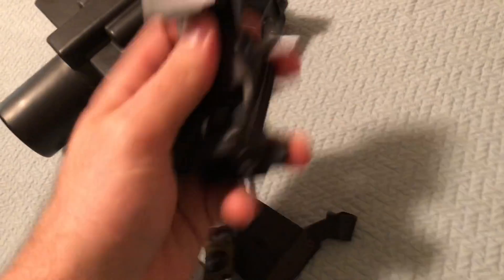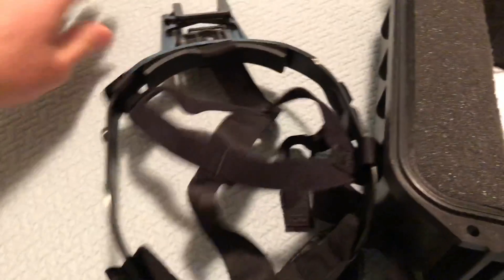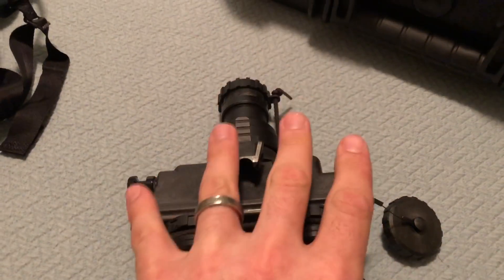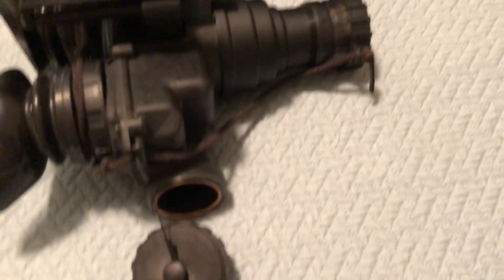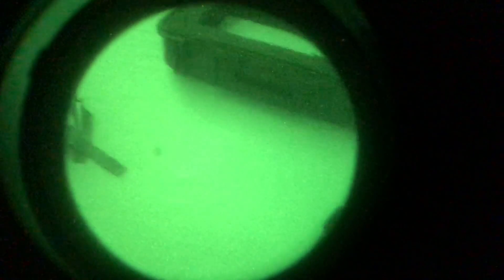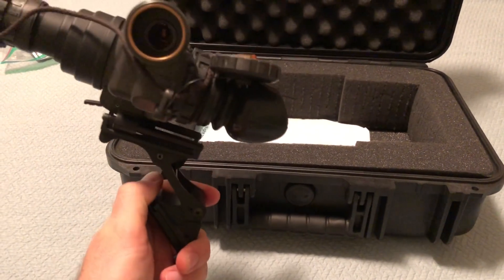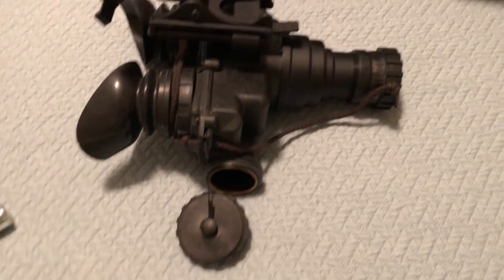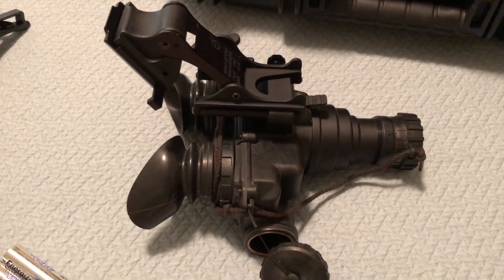PVS-7 Gen3 Night Vision Goggle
Mr. Ferguson discusses the intricacies of night vision devices and the manner in which they are used.